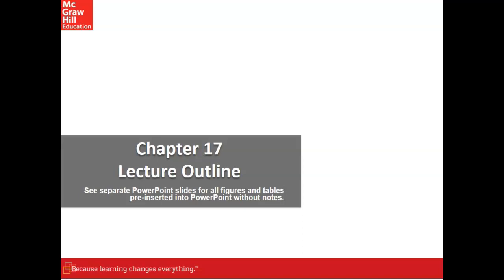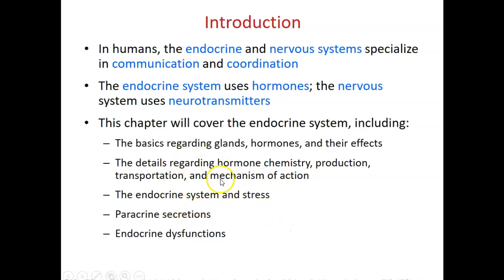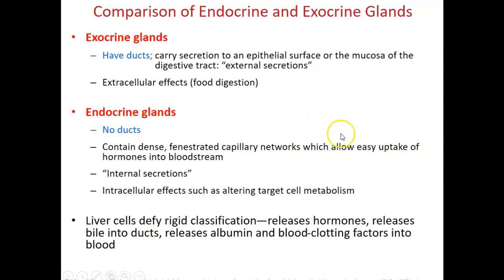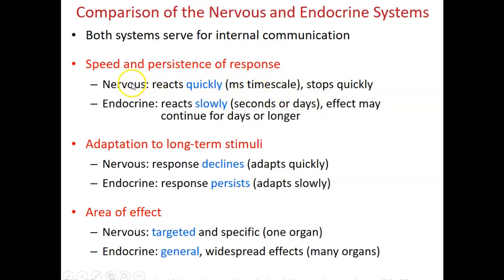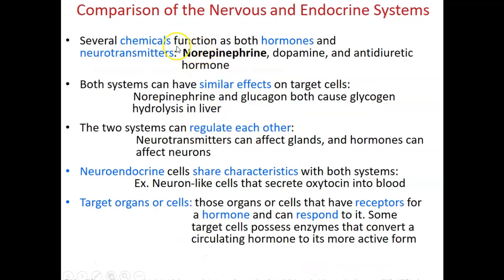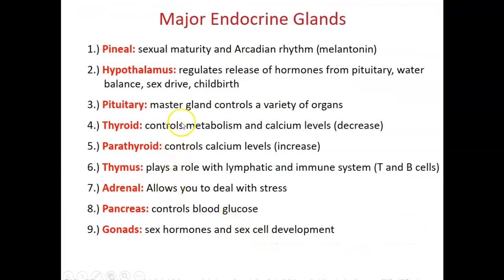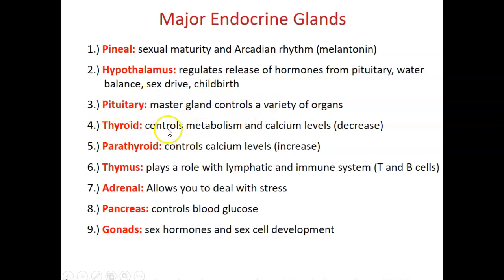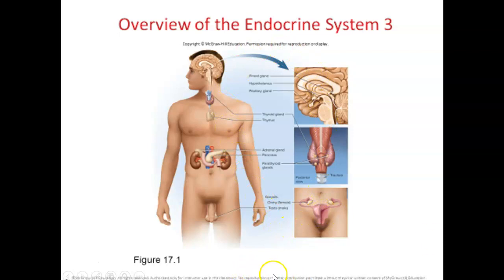Bio351-module 1_endocrine intro